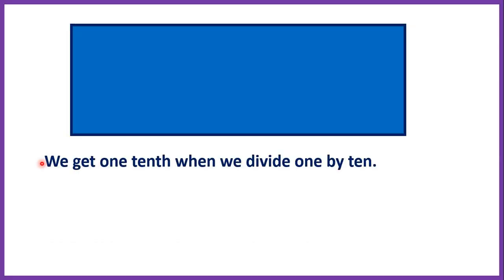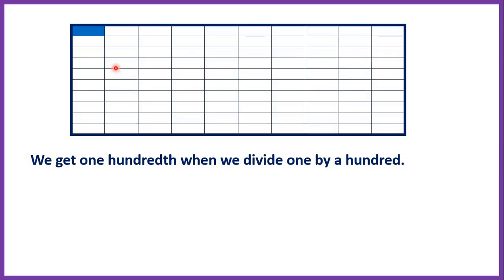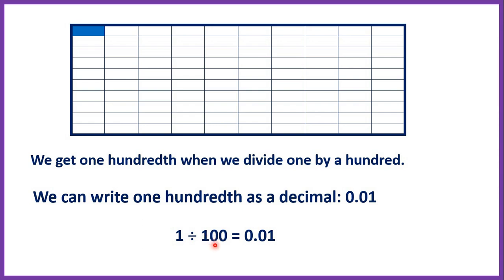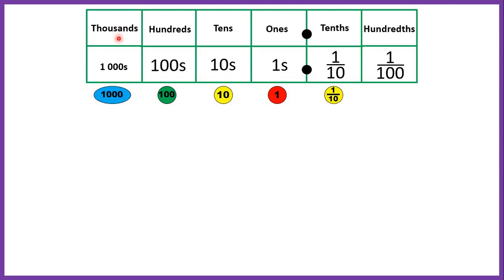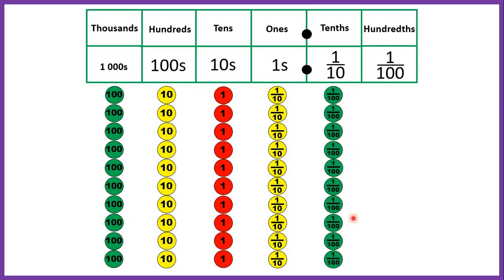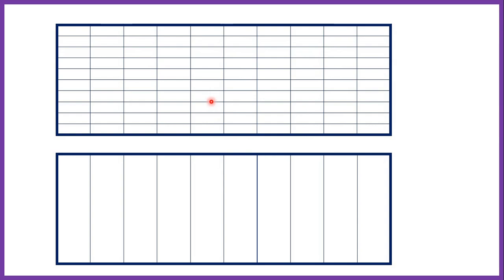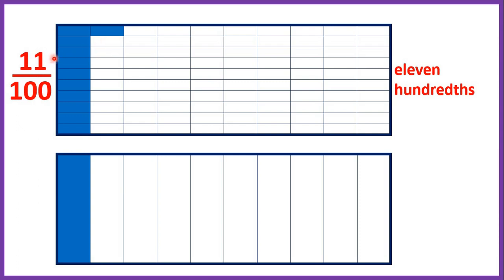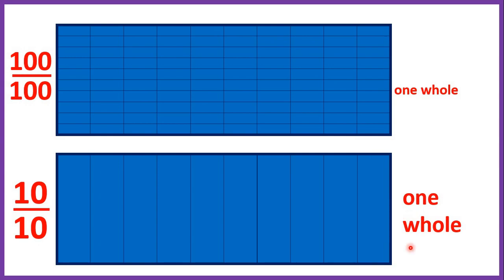Recognise tenths and hundredths